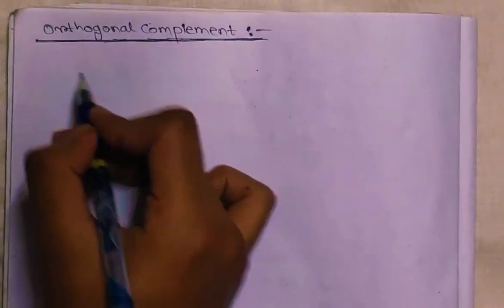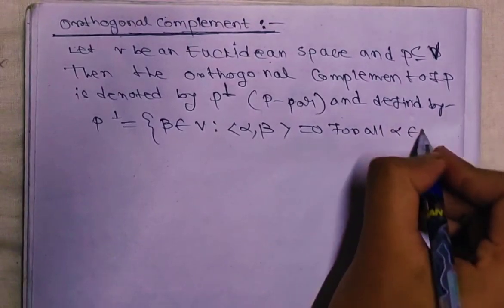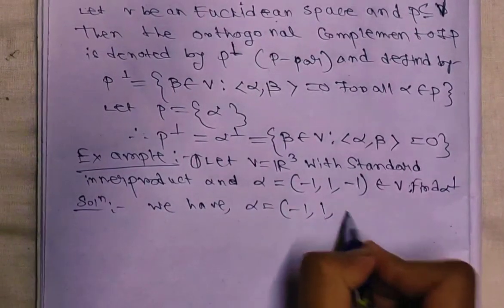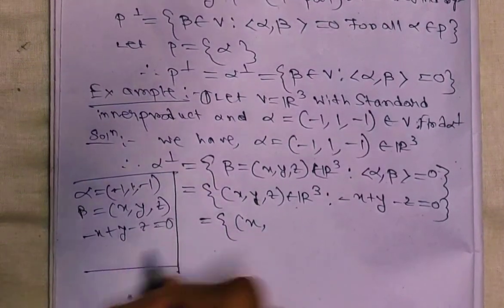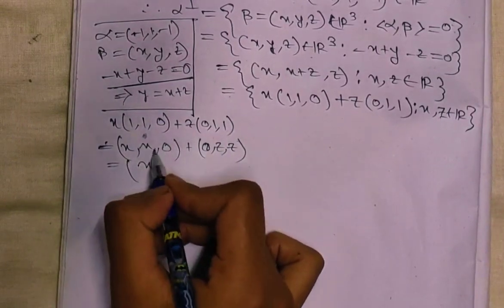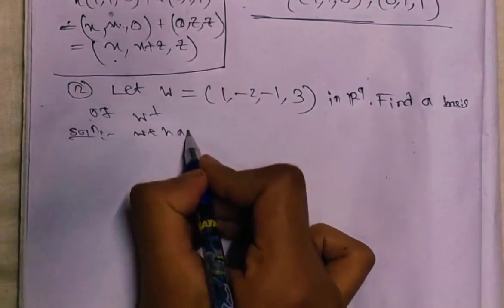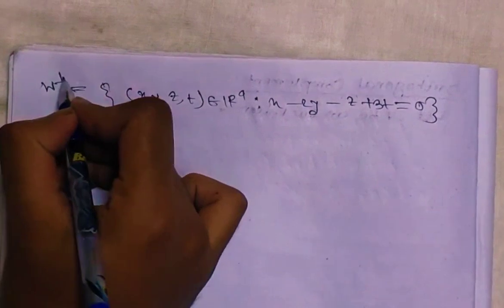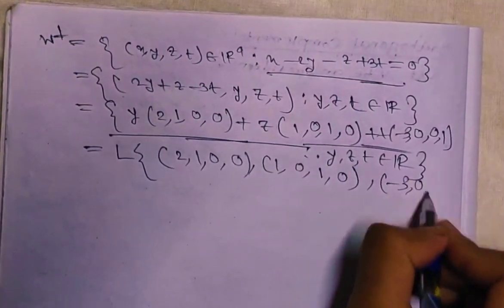Orthogonal Complement | Example | 9th Video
orthogonal complement